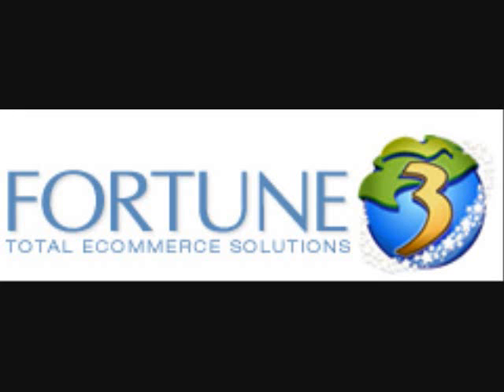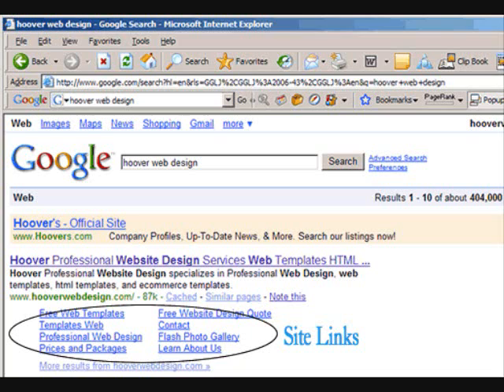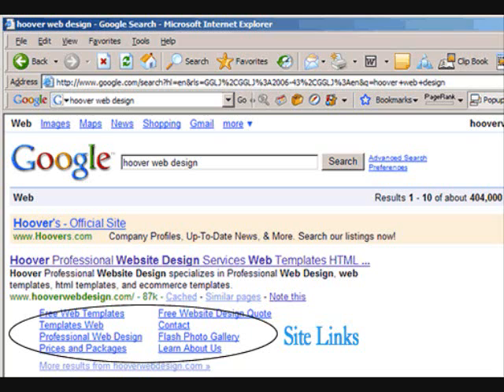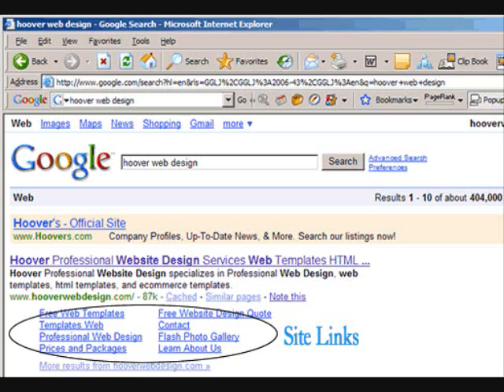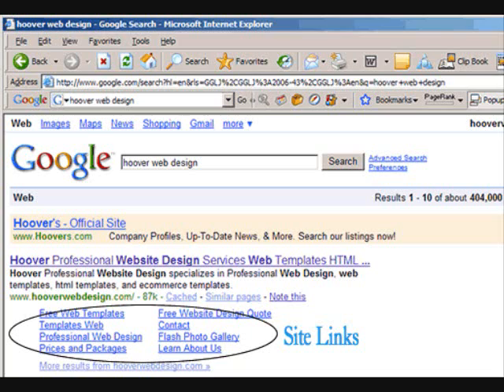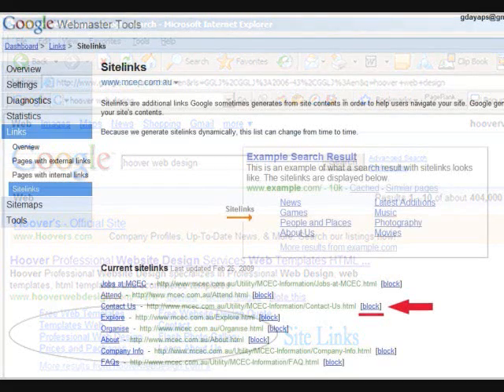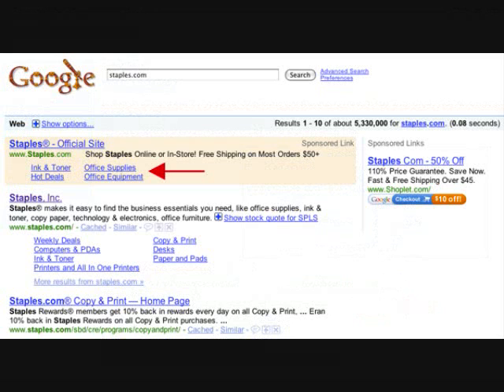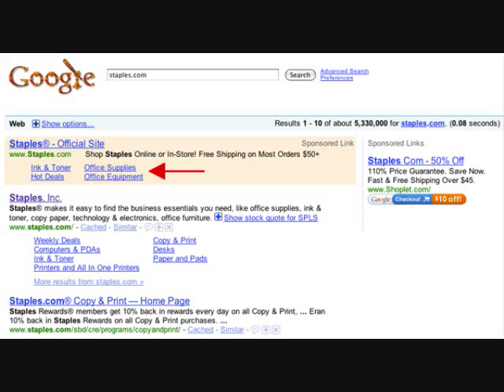Google Sitelinks - How to Generate Google Sitelinks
Want to know how to Generate Google sitelinks? How are they generated? There are a few facts you should know if you want these 'sub links' underneath your first Google search result to show.

In this video we'll explain how they are generated through organic and paid search.

For more information on Search Engine Optimization, Online Marketing, and Ecommerce strategies,